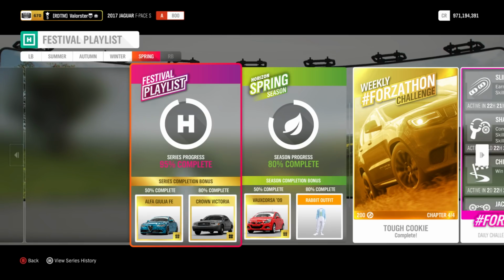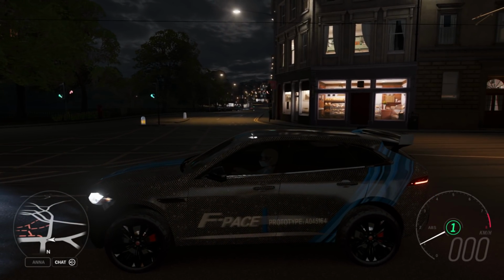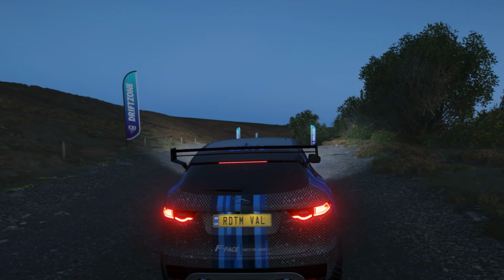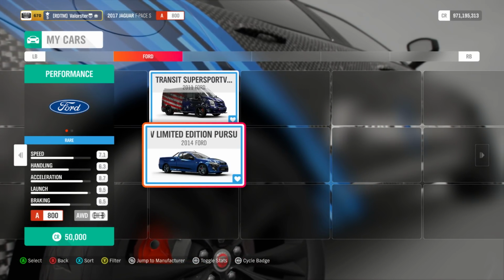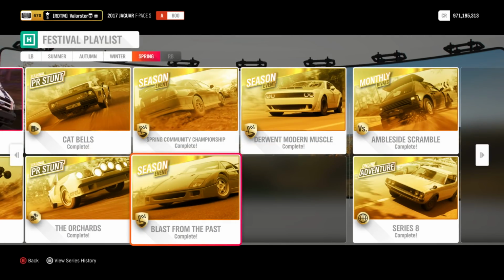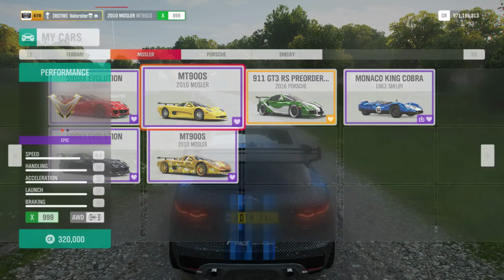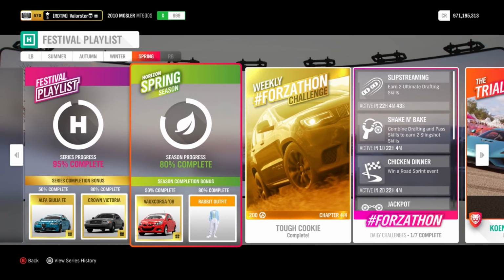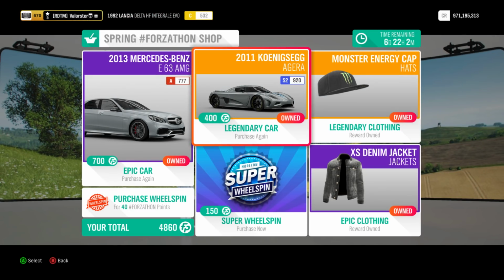Forza Horizon 4 "Spring Festival Playlist With Weekly Challenges And New Cars"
Festival Playlist Percentage  Explained :

•    Weekly Forzathon Challenge: 15%
•    Daily Forzathon Challenges: 1% each (total of 7%)
•    Seasonal Events: 6% each (total of 54%)
•    Rivals Event: 6%
•    Online Adventure Qualification: 18%

Means if you don't have Live Gold You Only Can Get 70 % :

Live Gold :

•    Rivals Event: 6%
•    Playground Games: 6%

Designs And Tunes In My Creative Hub :)

Xbox App :   Valorster
Uplay :          Valorster
Steam :        Valorster
Origin :         Valorster
Fortnite :      Valorster

GamersTag : Valorster
FFH3 Status : Racer/Drifter/Tuner/Designer
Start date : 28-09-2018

GamersTag : Valorster
FFH3 Status : Legend Painter
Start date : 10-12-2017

The Crew CAU
GamersTag : Valorster
FFH3 Status : Hardcore
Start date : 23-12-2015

Non-Active atm

RIG :

GPU : MSI GTX 1080 Gaming X 8GB
CPU : i7-4790K CPU @ 4.60GHz
Memory: 32 GB RAM
Monitor : AOC AG241QG @165Hz
OS : Microsoft Windows 10